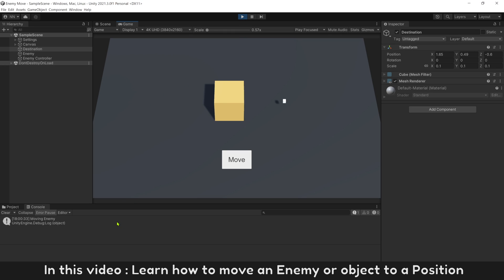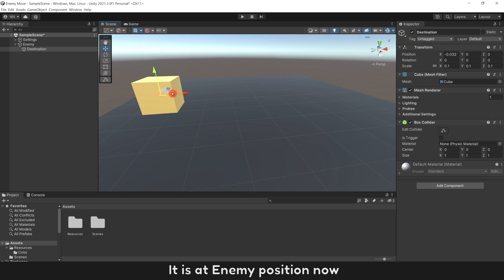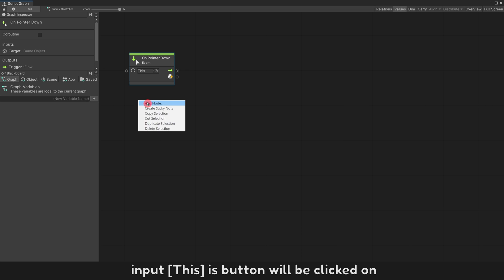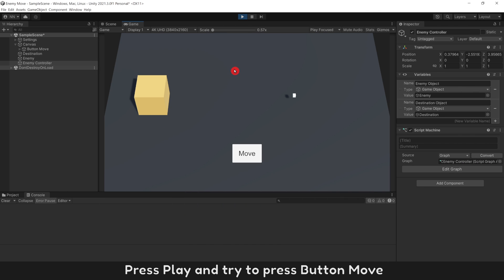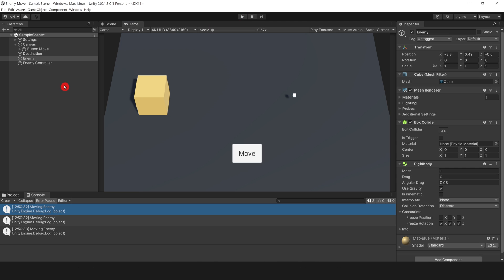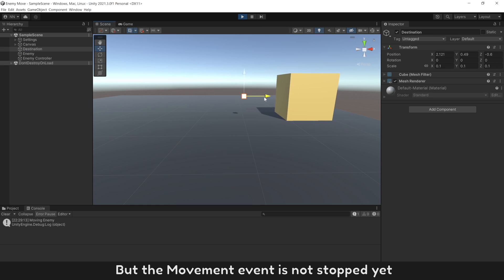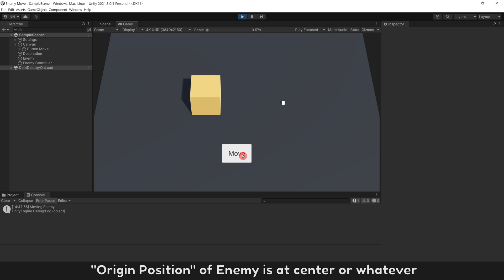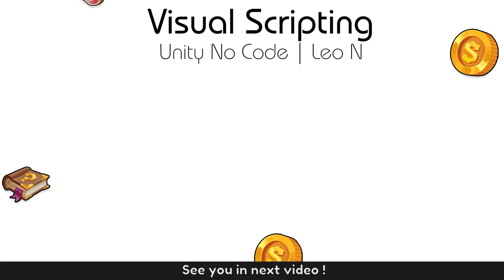Understanding basic Enemy Movement : Move to a Position / Unity Visual Scripting Tutorial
⭐ This Video : Understanding basic Enemy Move to a Position
. Move Enemy to a Position
. Direction Movement
.Moving On Off
. Check Arrival
. Check Position at Bottom
. Use Macro to move object

🍀 New in Unity ? Dont know how to code ... Dont worry
Learning Path for you :

🐾 Level 5 : Learn to make Multiplayer Online game with Netcode in Visual Scripting : It will come out after all basic Tutorials are finished. Check out on my channel for more details

Chapters
0:00 - Intro
0:46 - Prepare
1:57 - Button Click event
3:04 - Move Enemy to a Position
4:26 - Direction Movement
5:59 - Moving On Off
7:38 - Check Arrival
11:09 - Check Position at Bottom
14:33 - Use Macro to move object